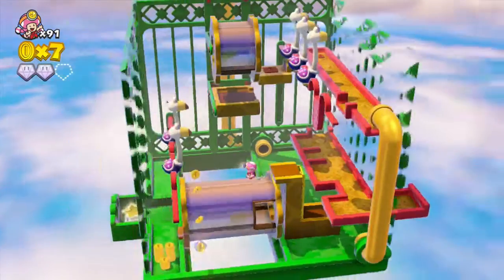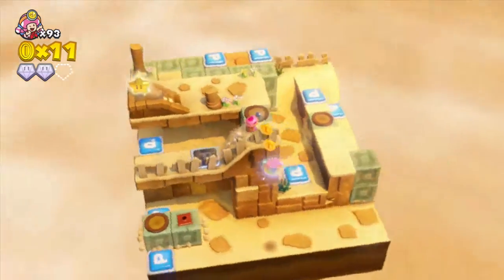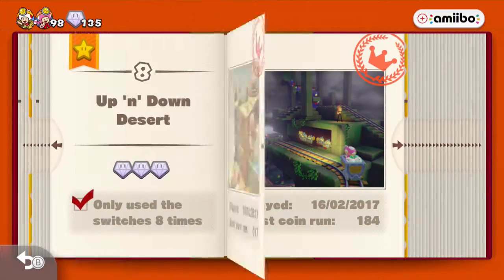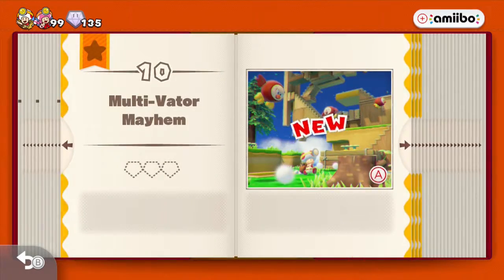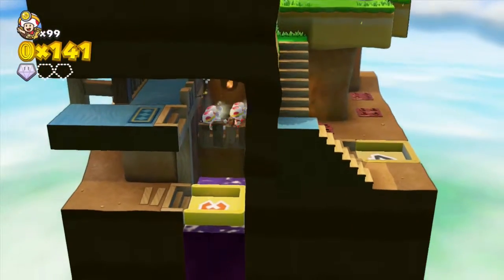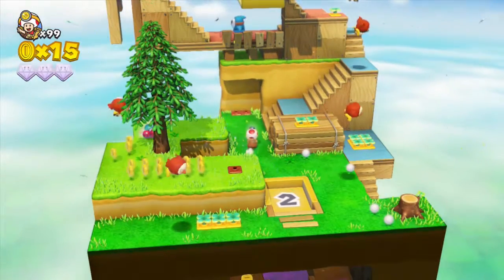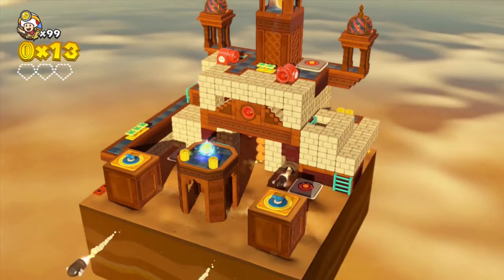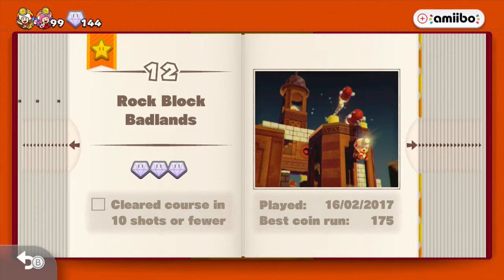Captain Toad: Treasure Tracker - Part 08 - Taking A Rest!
Hey guys, it's Callum and this is Captain Toad: Treasure Tracker, episode 8! Enjoy!
My Software:
Video: Elgato
Audio: Audacity
Editing: Camtasia